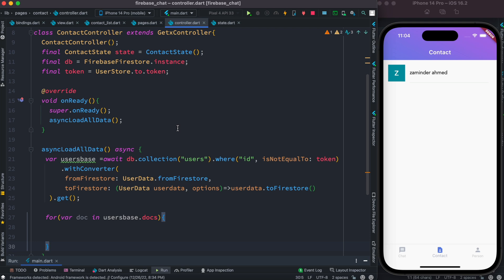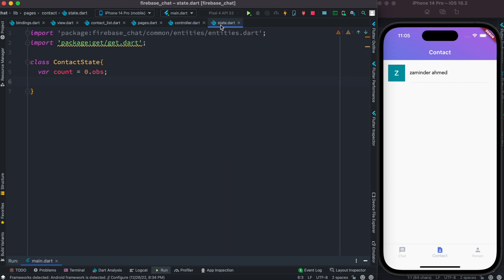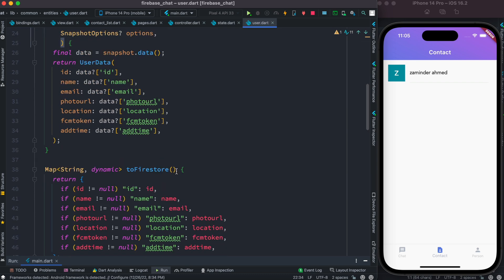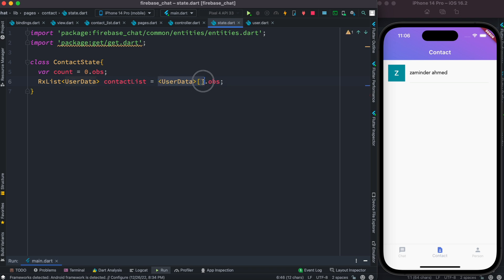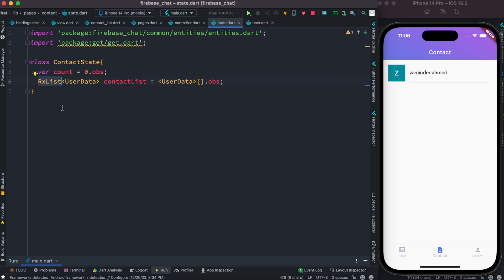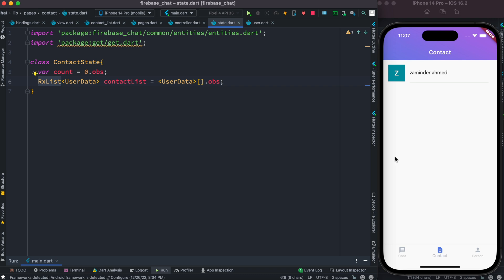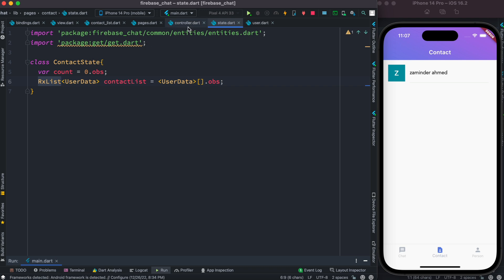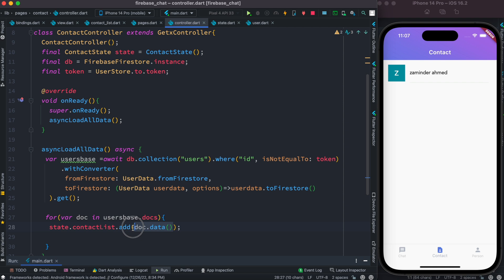Flutter Getx RxList Type | Observable List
Learn about flutter getx rxlist type or observable list. This is a list which you could edit, add or remove items and UI would know about it.